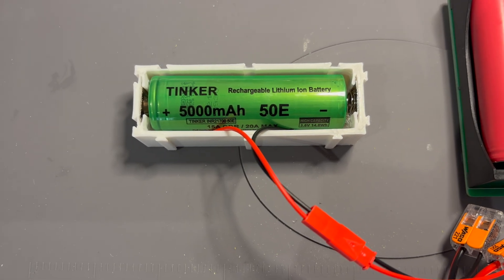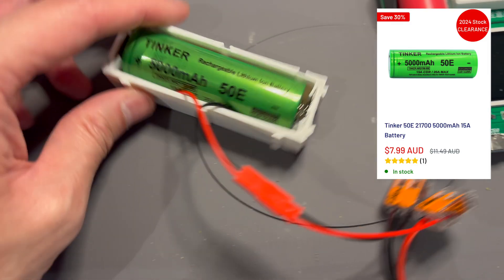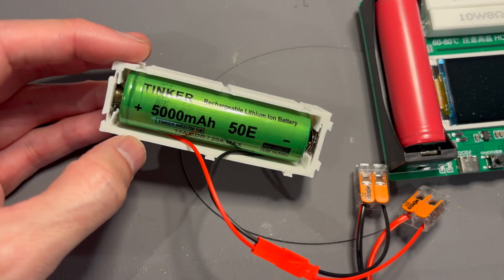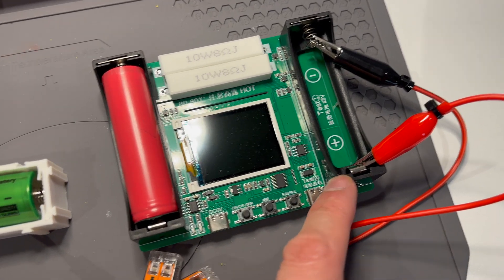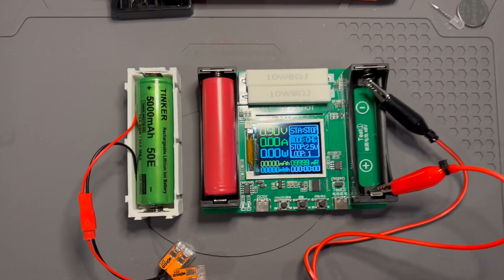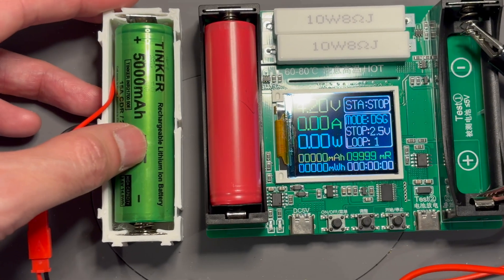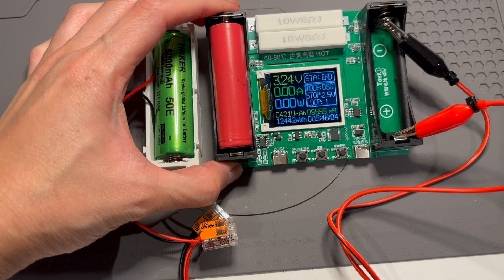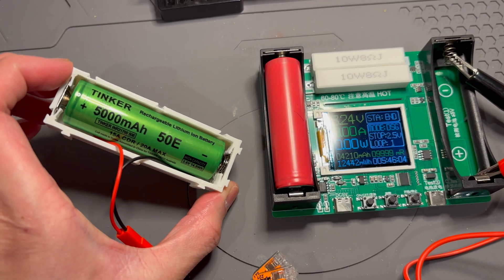TinkerTechAU 21700 5000mAh Li-ion capacity test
In this video, I do a capacity test on a 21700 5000mAh Li-ion battery from TinkerTechAU. I got a pair of these at a great price of $7.99 each.  The battery is intended to replace the more expensive Samsung 50E while providing the same capacity of 5000mAh and slightly more powerful at 15A continuous discharge rate at lower price.

18650 Lithium Battery Capacity Tester Module - Digital MAH/MWh Power Detector with Type-C Port, 1-Way Charge & Discharge Testing, Internal Resistance Measurement, Up to 9 Cycle Support, Black PCB Board with Connectors